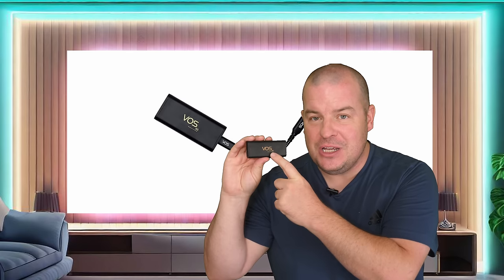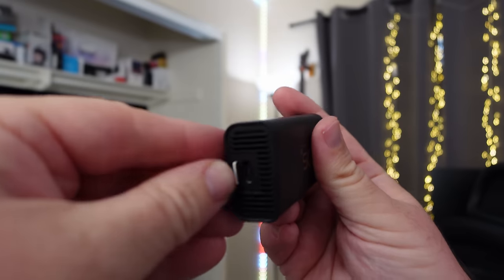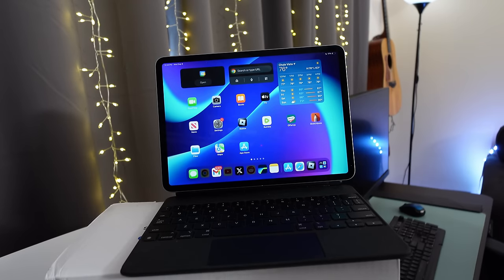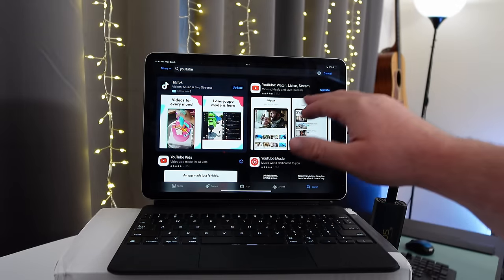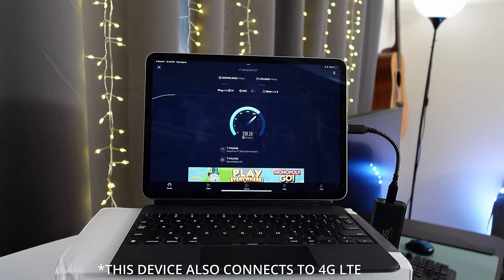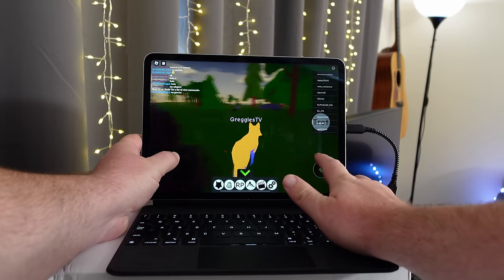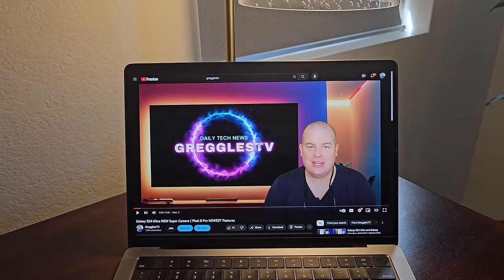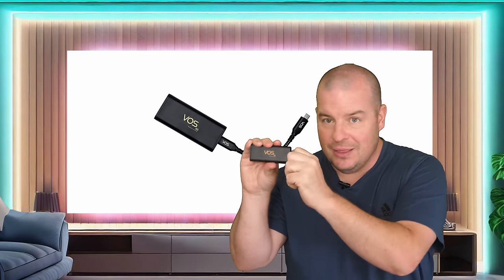5G Dongle for iPad, Macbook, Laptop | VOS 5G Dongle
Buy VOS 5G Dongle